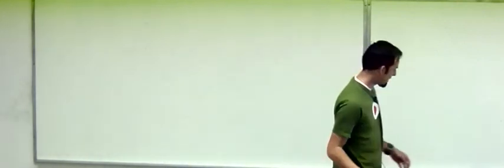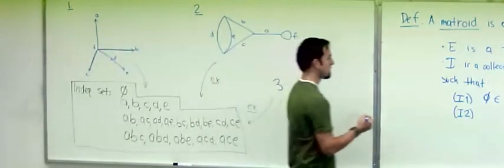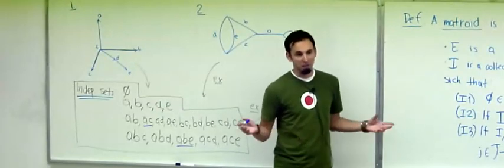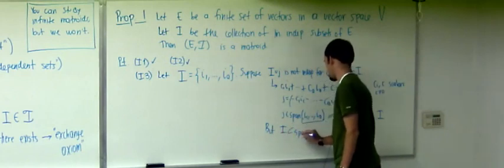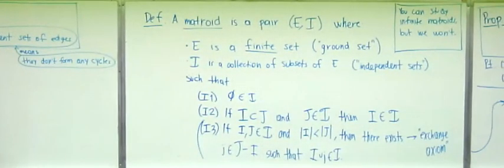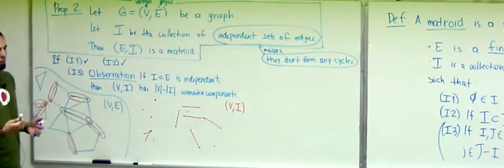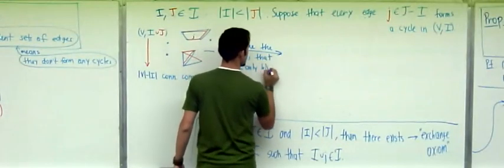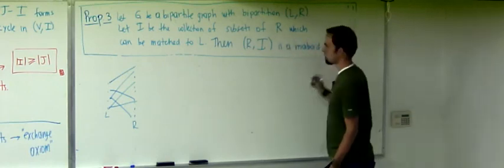Lecture 2 . Matroids (Federico Ardila)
Spring 2007